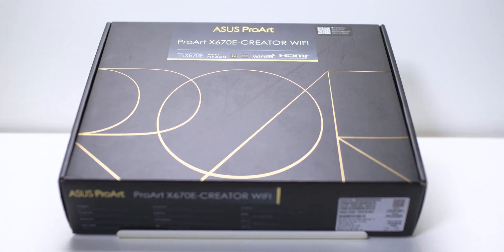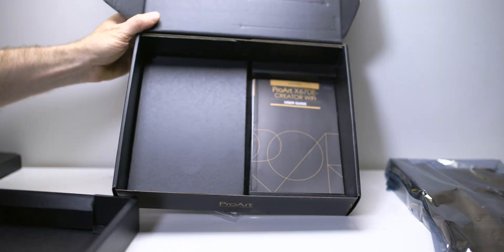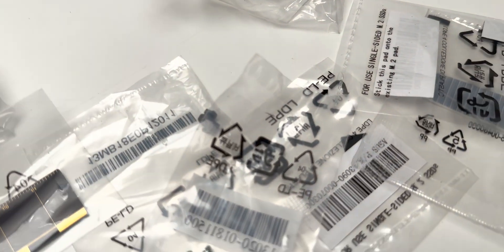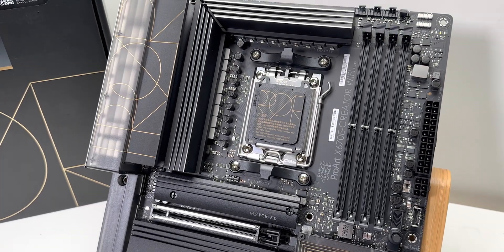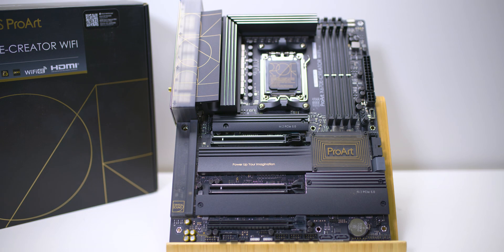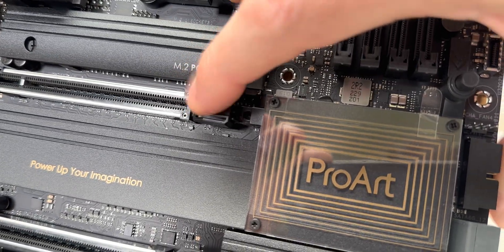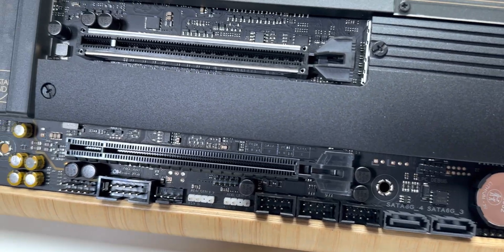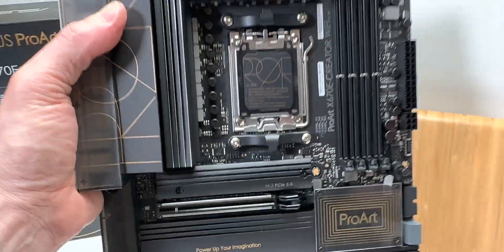A Creator's Dream - ASUS ProArt X670E-CREATOR WIFI MotherBoard Review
The ProArt X670E-Creator WiFi empowers creators of all levels by maximizing the performance of the latest AMD Ryzen™ 7000 Series processors with 16+2 team power stages, DDR5 and PCIe 5.0 and lightning-fast connectivity including USB4®, 10 Gb and 2.5 Gb Ethernet, plus WiFi 6E.
It manifests a professional, elegant and precise vision for content creators of all kinds with a style elevated by tone-on-tone layers of black infused with metallic gold touches. A translucent I/O cover also gives users a stylish peek at the premium connectors within.

⏩ ProArt X670E-CREATOR